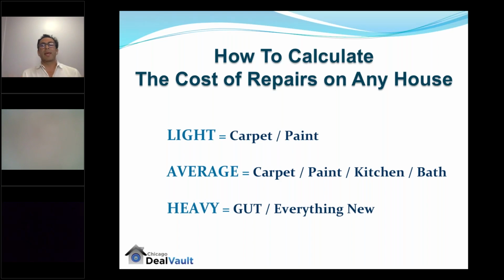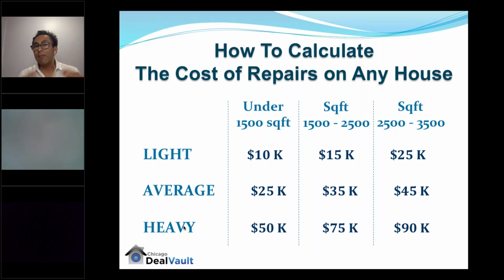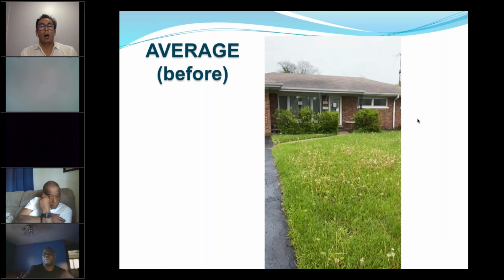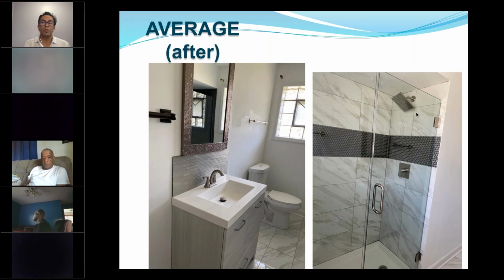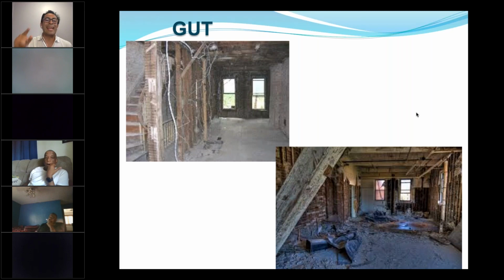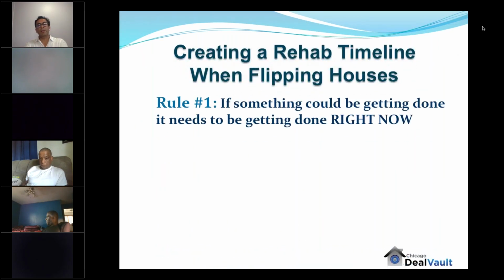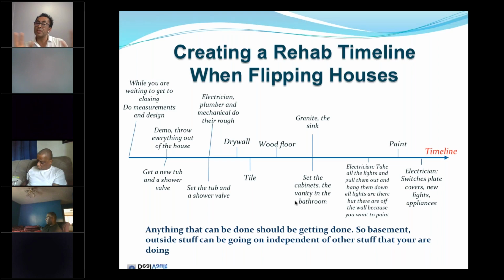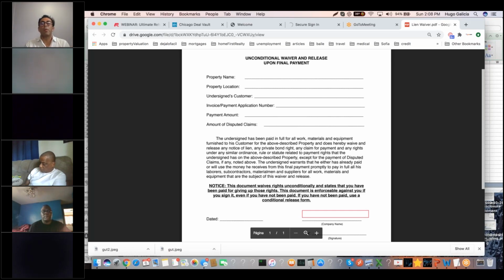Ultimate Rehabbing Workshop